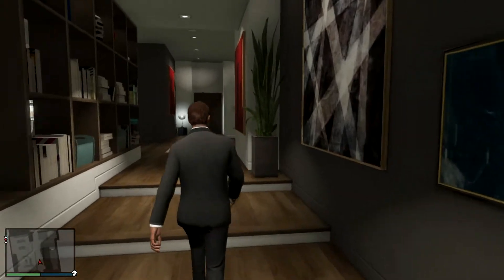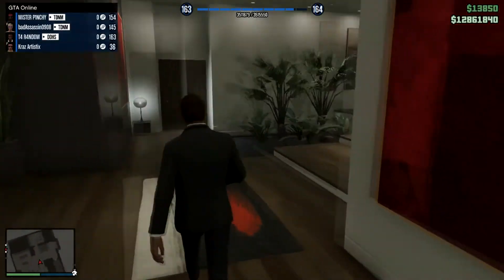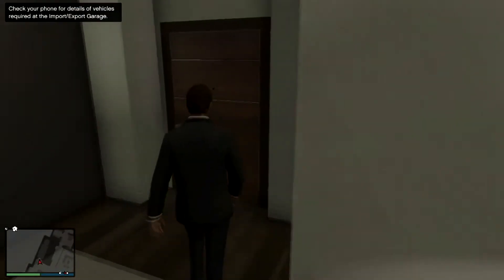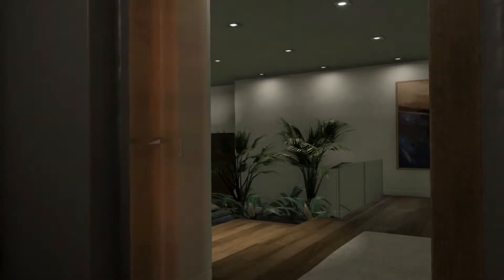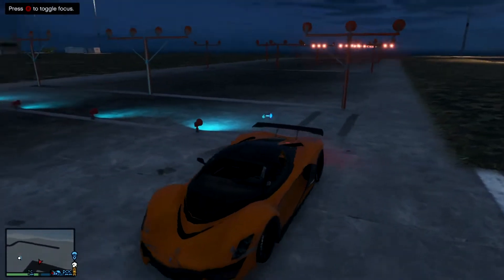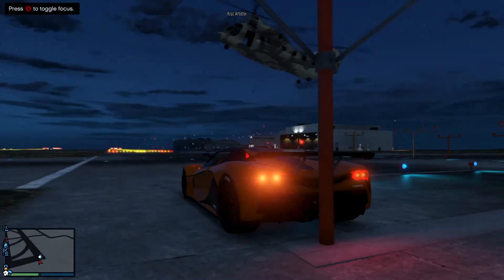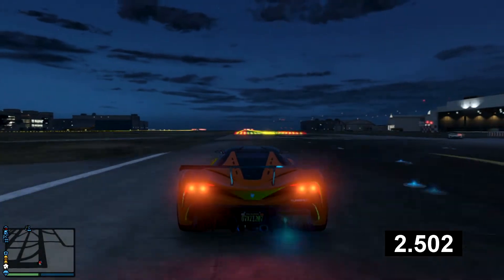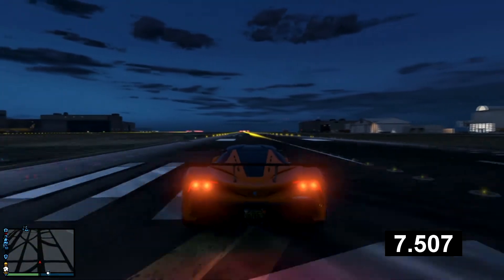GTA Online Turismo R vs Zentorno What one is faster?